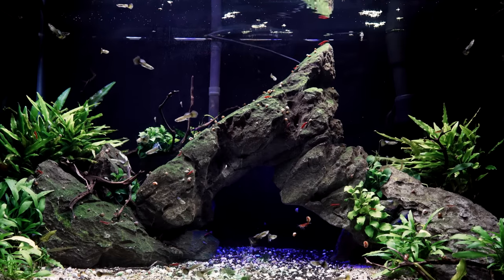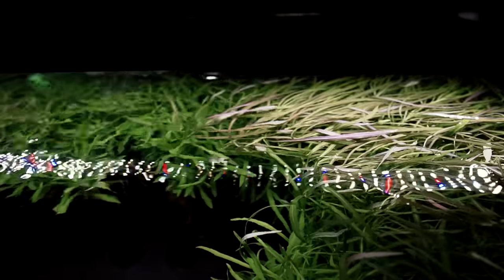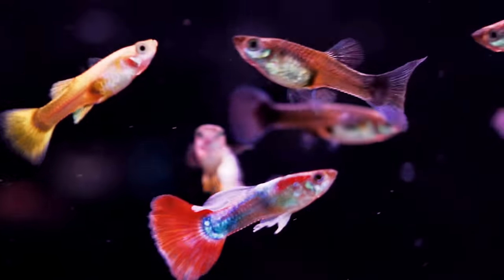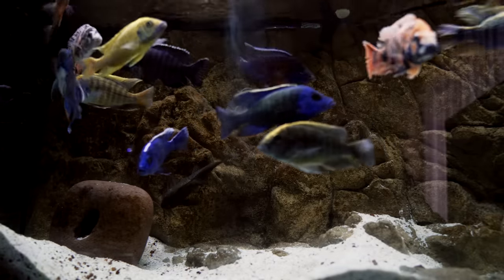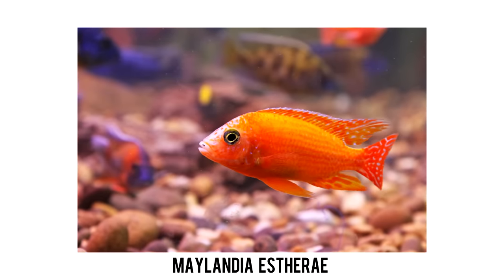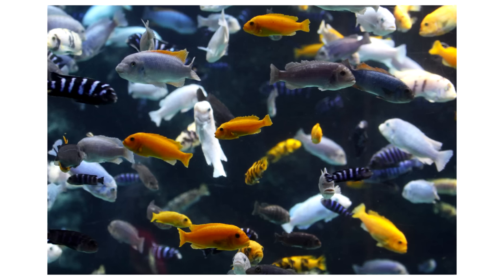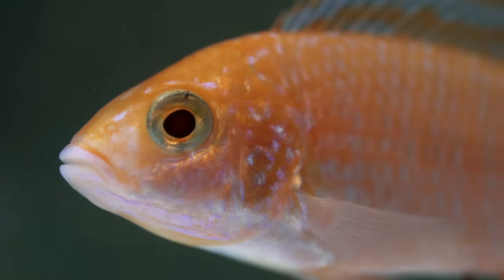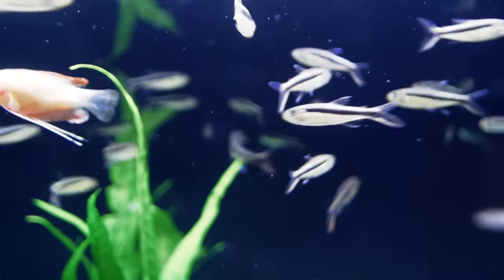The BEST Ideas for Your 55 Gallon Aquarium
‎ Your stocking options really start to open up with 55 gallons. Here are 5 fun tank themes to try!

0:00 - INTRO
0:41 - PLANTED LIVEBEARER TANK
3:43 - AFRICAN CICHLID TANK
6:50 - TETRA COMMUNITY TANK
9:14 - ANGELFISH TANK
10:29 - BARB TANK
13:03 - OUTRO